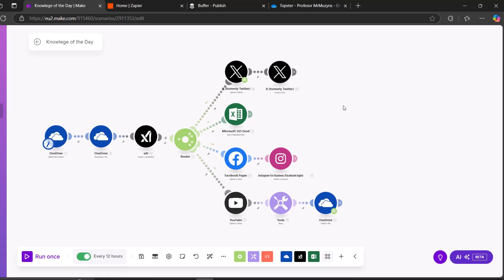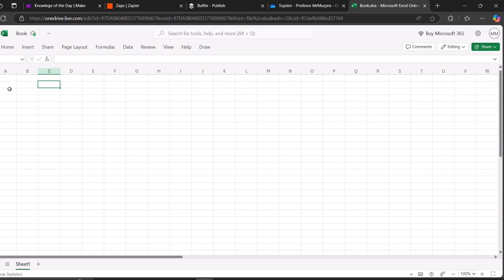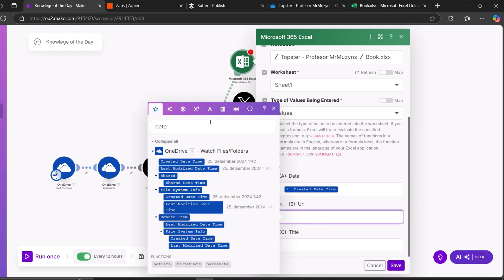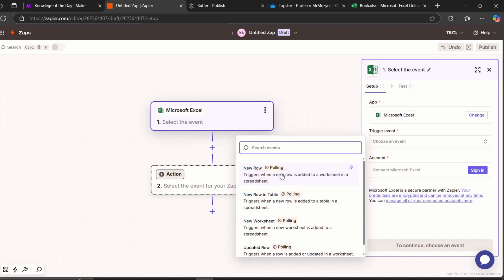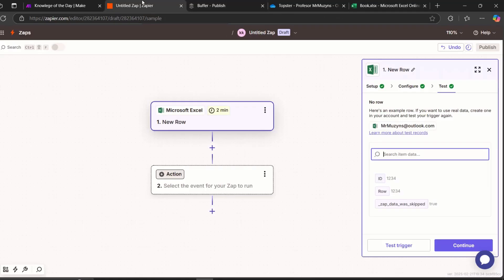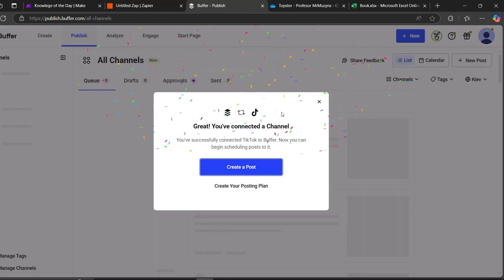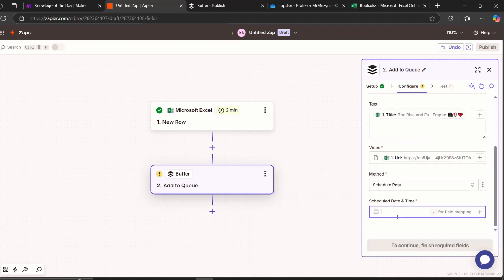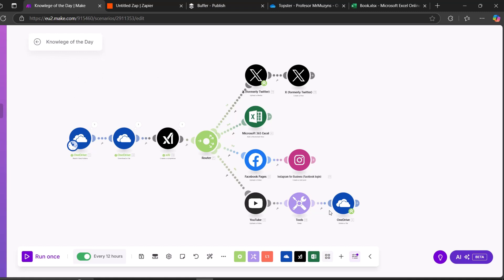Post Automatically to Tiktok - Make.com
If you are interested in this or another custom blueprint, email!

How to upload and post videos tiktok in make.com.
How to upload to tiktok trough zapier.
Also in this video I use buffer.